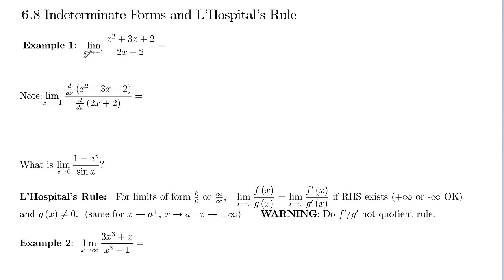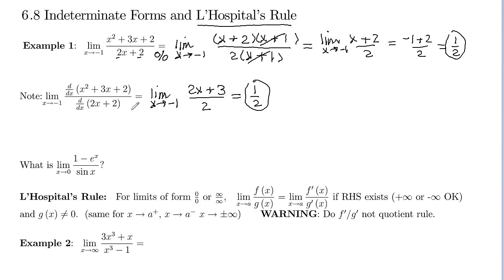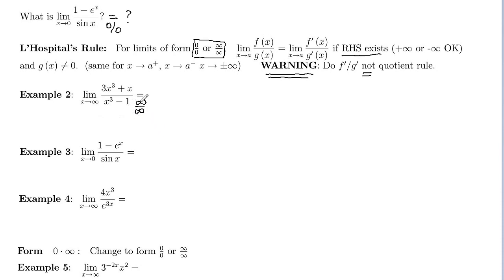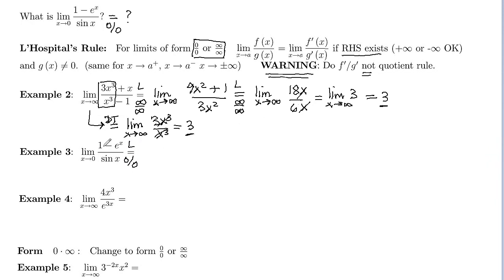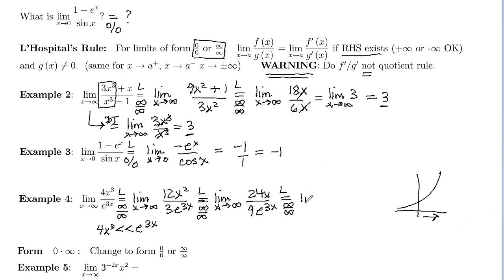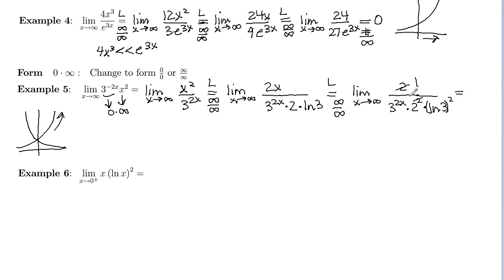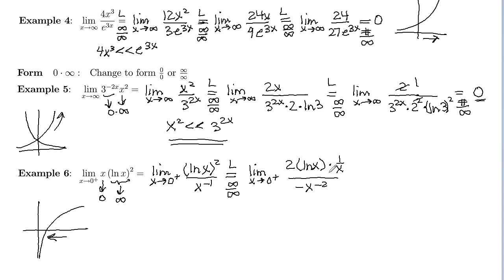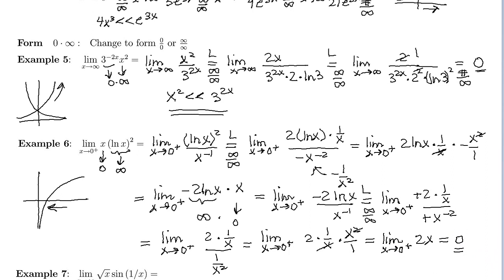Math 148 1-31-19